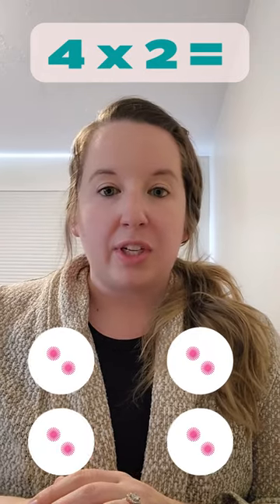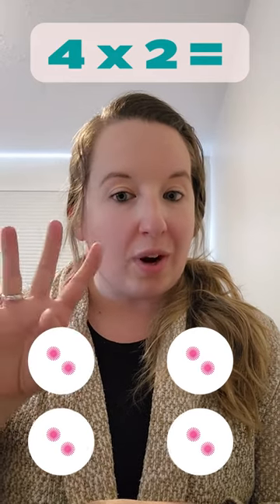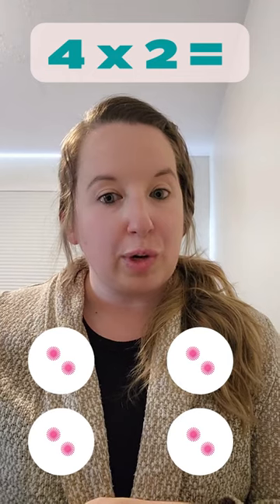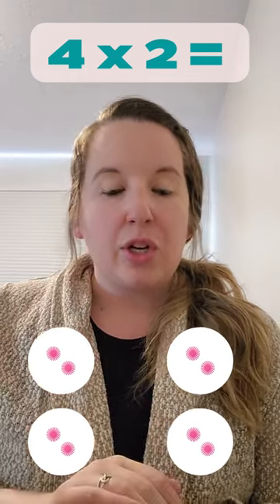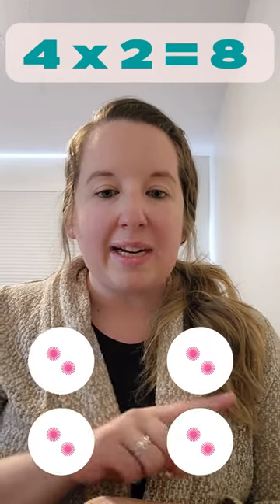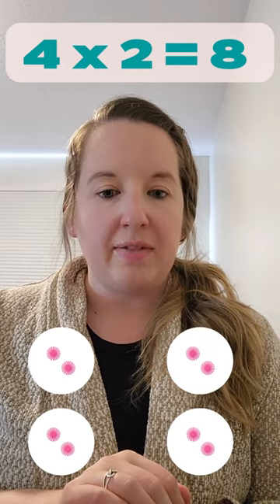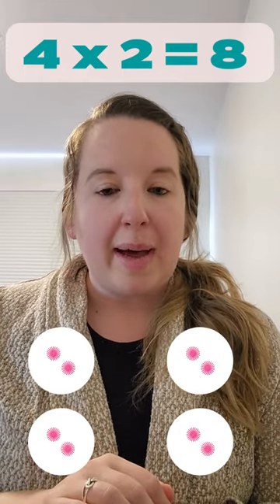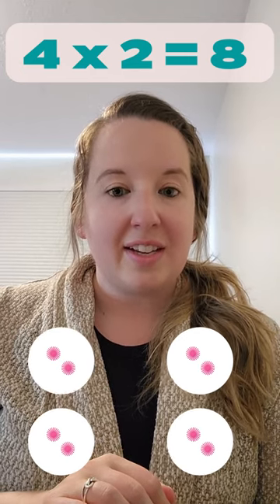Picture Perfect: Harnessing the Power of Visualization in Multiplication Problem Solving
With 1Question installed, kids watch educational videos and answer quiz questions to earn screen time in their recreational apps e.g. games, social media, etc.
Transcript
One strategy you can use to help solve multiplication problems is to help think of a picture to help you visualize the equation. So, in a multiplication equation, the first number you can think of is how many groups there are. The second number is how many items are in each group. So, to help us understand this, we're going to look at this equation: 4 x 2. So, the first number is 4, so that means we're going to have 4 groups. The second number in the equation is 2, so that means we're going to have 2 items in each group. Now, we're going to count how many items there are across each of the groups. 1, 2, 3, 4, 5, 6, 7, 8. There are 8 items across all of the groups, so that means the answer or the product to this equation is 8.

Sample Questions
Here are some example of questions about this video that kids may be asked in the 1Question app to earn screen time:

What is the product to the example equation used in the video?
8
4
2
6

What strategy is discussed in the video that can help you solve a multiplication equation?
Creating a picture
Drawing an array
Skip counting
Using repeated addition

When creating a picture to help solve a multiplication problem, you can think of the first factor (number being multiplied) as the number of groups.
Yes
No

When creating a picture to help solve a multiplication problem, you can think of the second factor (number being multiplied) as the number of items in each group.
Yes
No
About 1Question
► 1Question was created by parents for parents, knowing that the average child (8-12 years) spends around 4 hours a day on screens. With the 1Question app, kids earn recreational screen time by learning. Much like sneaking vegetables into a cake, 1Question is sneaking micro-learning moments into your child’s screen time. Our award-winning app gives parents control over screen time by setting a study-to-playtime ratio and delivering Micro-Courses to kids. This video lesson is one from a science Micro-course available in the 1Question App.
Watch how it works ► How 1Question Works - Kids Learn to Earn Screen Time